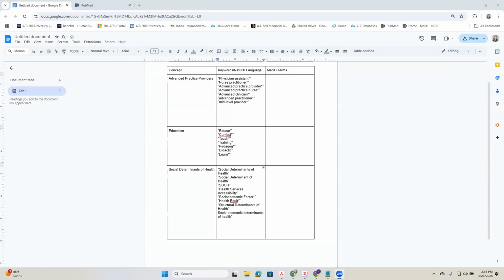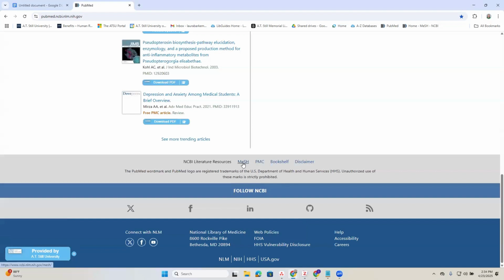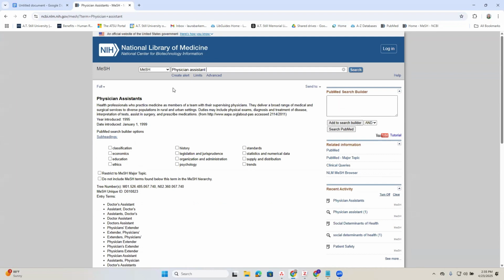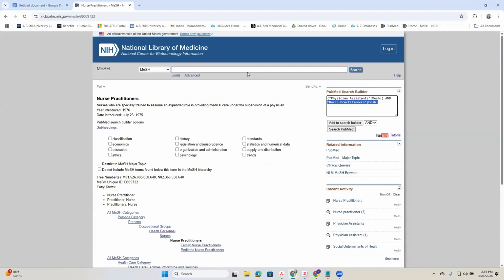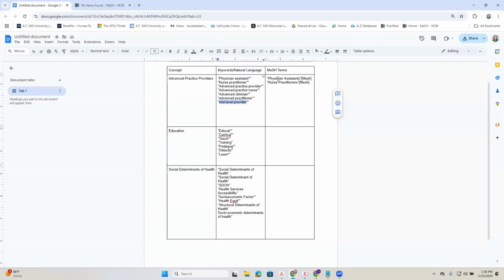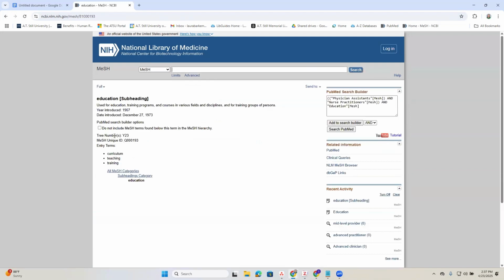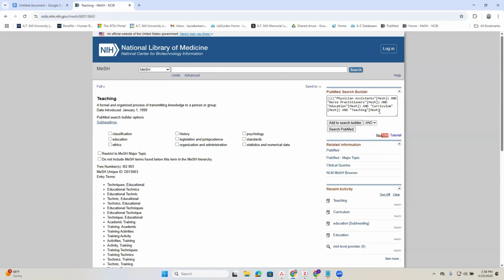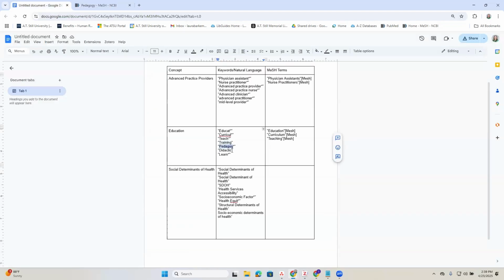Adding MeSH Terms to the Concept Map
This video is part of a tutorial on populating a concept map of key terms in order to create a search string for a scoping or systematic review. The full "Creating a Comprehensive Search String for a Scoping Review" tutorial can be accessed